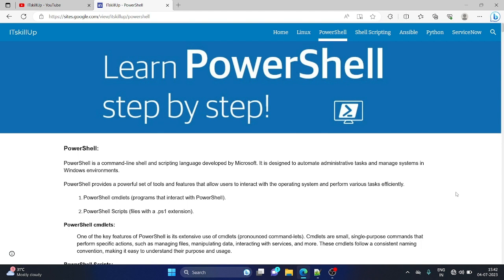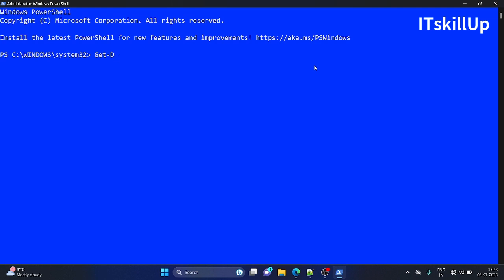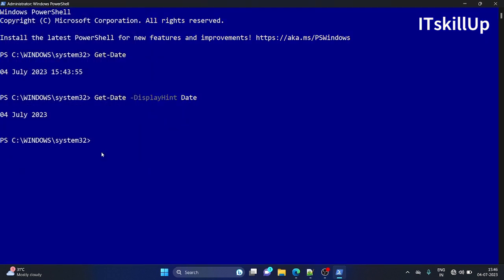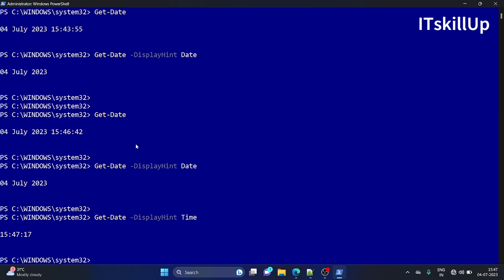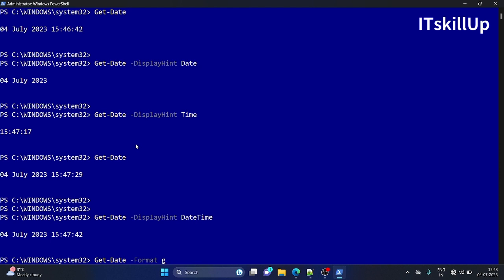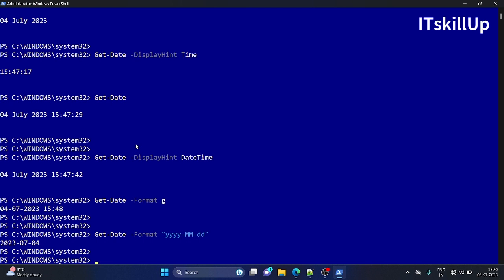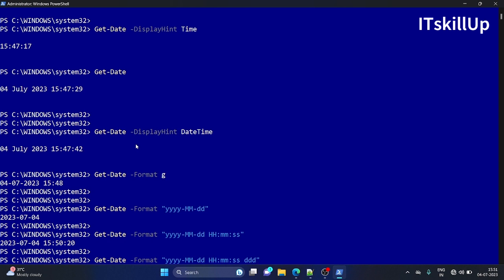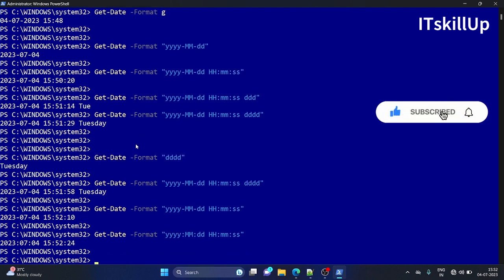PowerShell Get-Date | #02 | powershell Crash Course for Beginners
PowerShell Get-Date Command | #02 | PowerShell Crash Course for Beginners | ITskillUp @ITskillUpHub ​

PowerShell - how to Get Date in PowerShell

Throughout this video, we cover the following key topics:

1. Introduction to PowerShell: Discover what PowerShell is, its purpose, and why it's such a valuable tool for managing and automating Windows environments.

2. PowerShell Basics: Get acquainted with the PowerShell command-line interface, cmdlets, aliases, variables, and the PowerShell scripting language's syntax. We'll explore the core concepts that form the foundation of PowerShell.

3. Working with Objects: Understand how PowerShell treats data as objects and leverage the power of object-oriented scripting. Learn about piping, filtering, sorting, and formatting objects to manipulate and transform data efficiently.

4. Scripting and Automation: Dive into PowerShell scripting by creating your first scripts. We'll cover script file extensions, executing scripts, handling parameters and arguments, and incorporating control structures like loops and conditionals.

5. Working with Files and Folders: Master file and folder manipulation using PowerShell commands. Learn how to navigate the file system, create, delete, copy, and move files and folders, and perform bulk operations effortlessly.

6. Managing System Processes and Services: Discover how to interact with running processes, start and stop services, and explore event logs using PowerShell. Gain insights into system management tasks that PowerShell excels at.

7. Error Handling and Debugging: Learn essential techniques for handling errors and exceptions in your scripts. We'll explore error handling mechanisms, debugging tools, and best practices to troubleshoot and refine your scripts.

8. Beyond the Basics: Get a taste of advanced PowerShell topics, such as remoting, working with Active Directory, managing Windows Registry, and accessing WMI and .NET Framework from PowerShell.